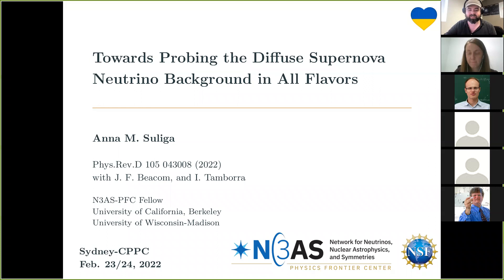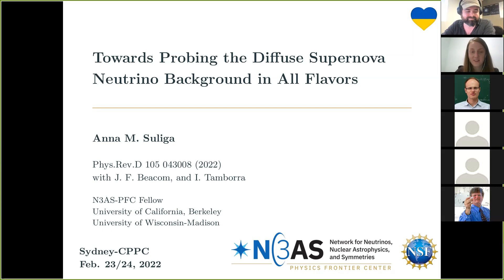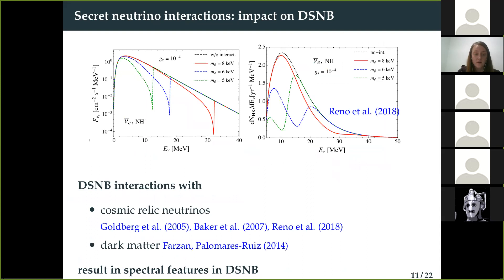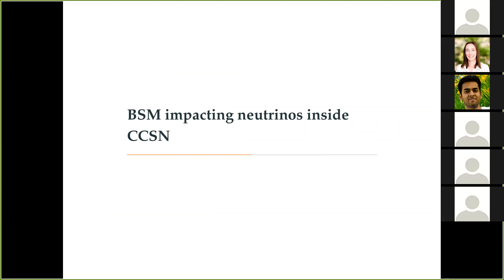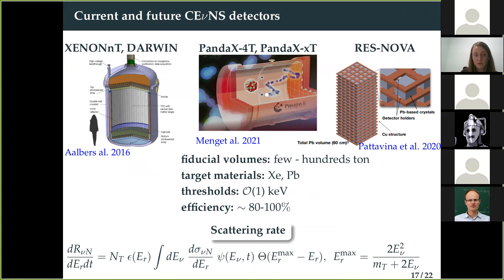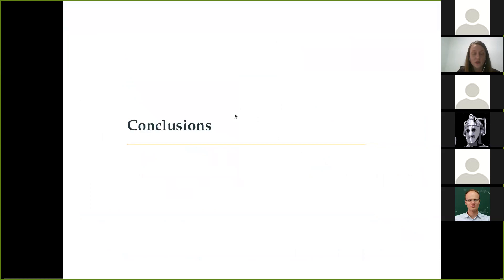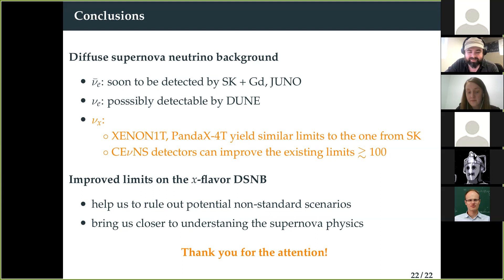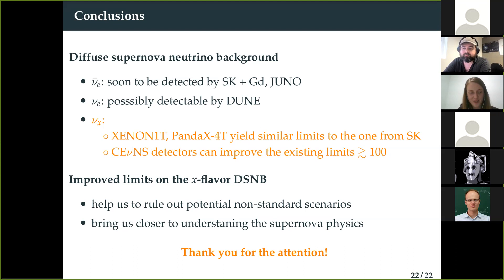Anna Suliga (N3AS): Towards probing the diffuse supernova neutrino background in all flavors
Sydney CPPC Seminar, 24 February 2022

Core-collapse supernovae are among the most spectacular and efficient neutrino factories known so far. Detection of these neutrinos allows us to probe physics in extreme conditions not accessible on Earth. But so far, even with the detection of about twenty electron antineutrinos from SN 1987 A, we are yet to test even the most basic prediction about the neutrino emission, i.e., different neutrino flavors produced during the collapse share a comparable amount of the released energy. Existing detectors can register significantly more neutrinos of all flavors from the closeby core-collapse supernova and test this assumption. Unfortunately, this extreme phenomenon rarely occurs in our galaxy and its vicinity, only a few times per century.

What is more, while the multichannel detection of the next nearby supernova undoubtedly will allow us to measure and infer certain pieces of information, these will be solely about a single star. Theoretically, we expect a lot of common features, but nature may surprise us. Because of that, it is essential to observe neutrinos from multiple supernova events – the diffuse supernova neutrino background (DSNB).

The Super-Kamiokande (SK) detector achieved the most stringent upper limit on the electron antineutrino component of the DSNB. This limit is only a factor of 2-3 above most of the theoretical predictions. In addition, SK is now enriched with gadolinium which will help to reduce backgrounds for the DSNB search and most probably lead to the detection within the near future. The electron neutrino component of the DSNB has a ten times weaker upper limit than the electron antineutrino component. But with the upcoming Deep Underground Neutrino Experiment (DUNE), the limit may change into observation. As impressive as it sounds, capturing the complete picture of the core-collapse supernova landscape and investigating new astrophysics or physics requires probing DSNB in all flavors. But the upper limits on the non-electron component of the DSNB (muon and tau neutrinos and antineutrinos) are approximately a thousand times weaker than the theoretical predictions.

In this talk, I will present how the large-scale direct dark matter detectors can help significantly tighten the upper limits on the non-electron component of DSNB. In addition, I will talk about plausible beyond the Standard Model scenarios, which could alter the non-electron neutrino emission from the core-collapse supernovae.